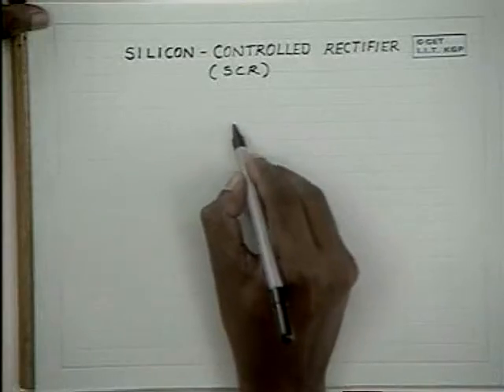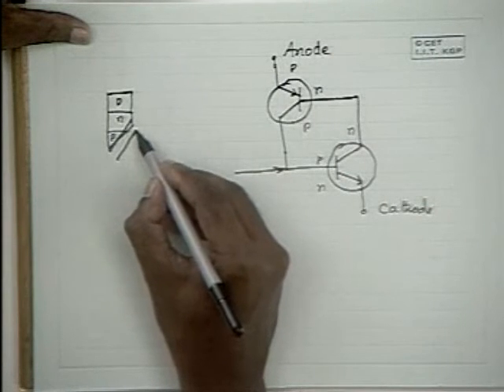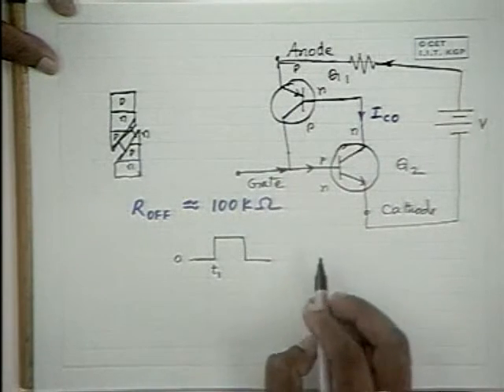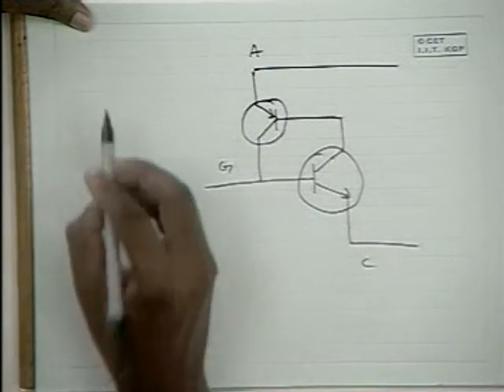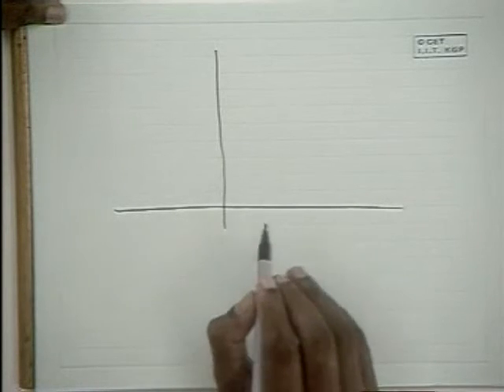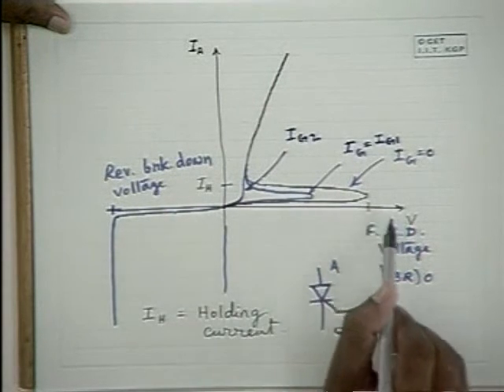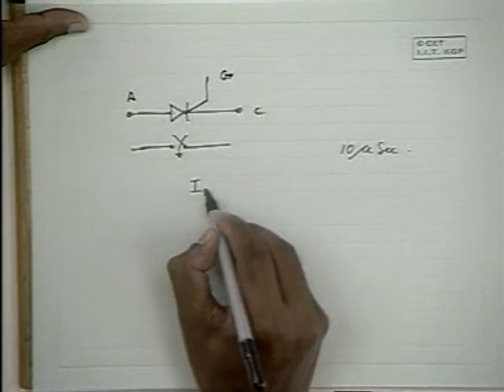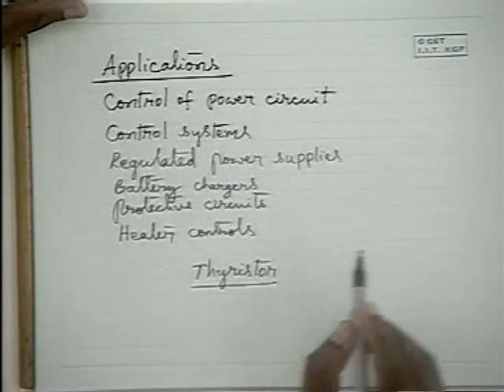RVR BE 10 SCR (Silicon Controlled Rectifier)